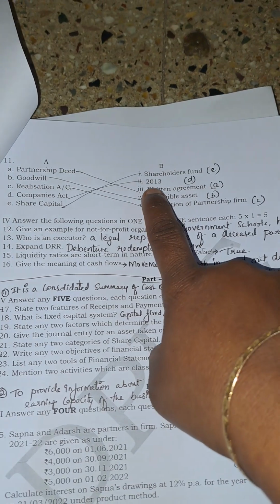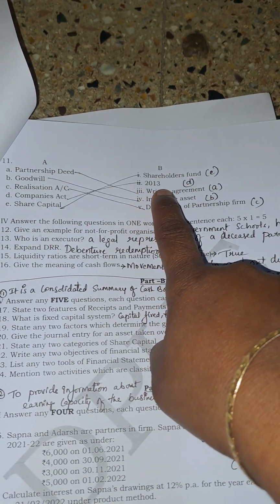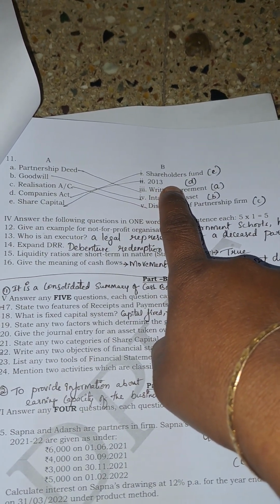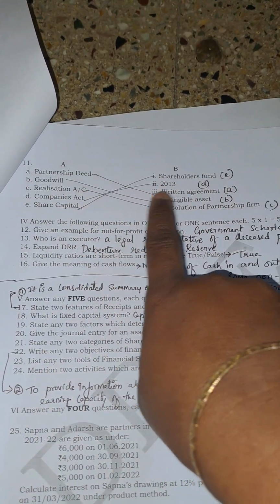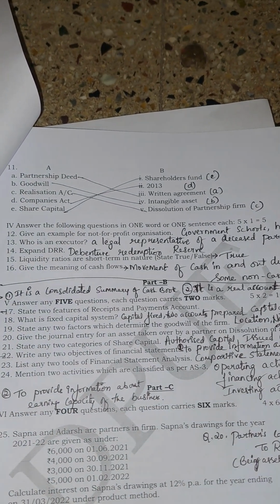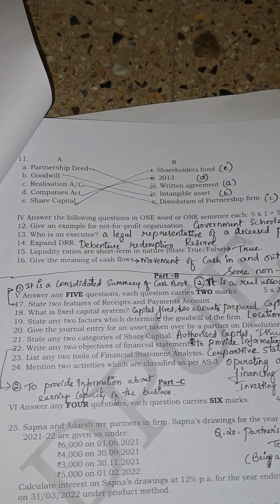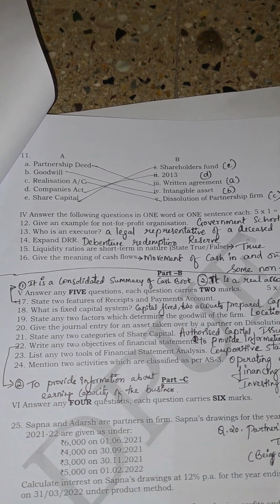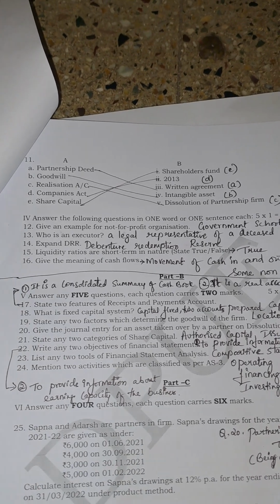PU board's Model paper 2023(theory)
PU Board Model paper 2023 (theory)